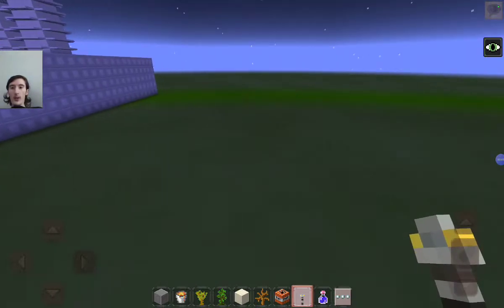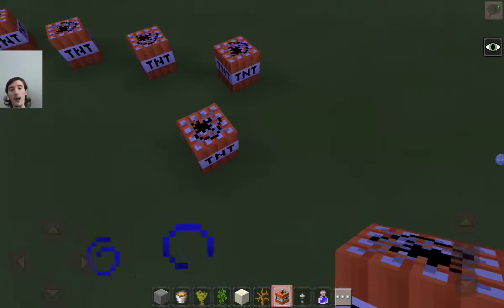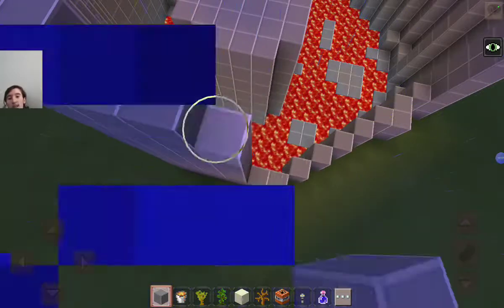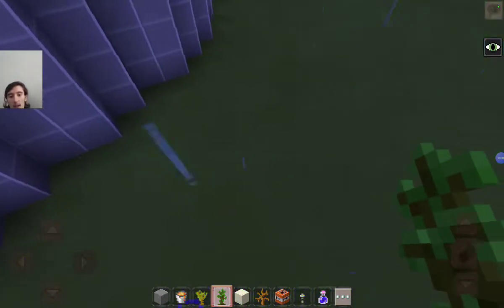the volcano of pure fire part 1 the very bottom